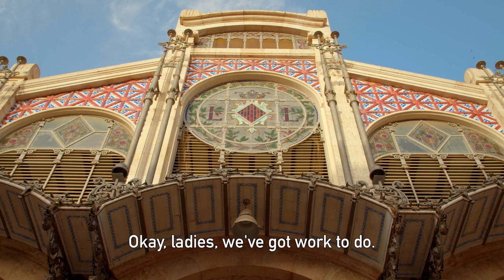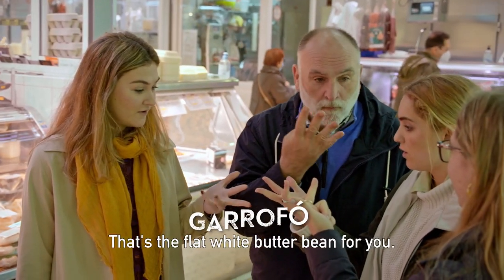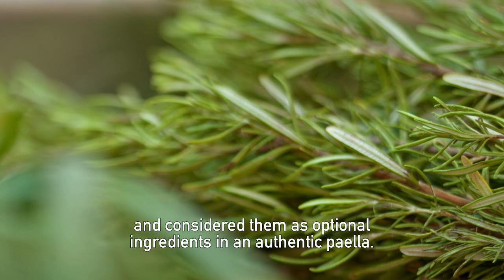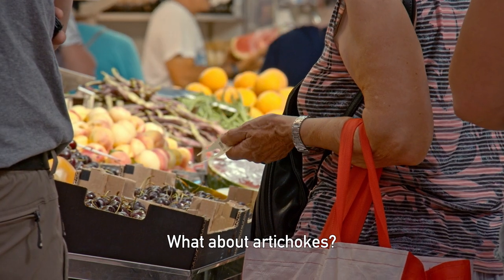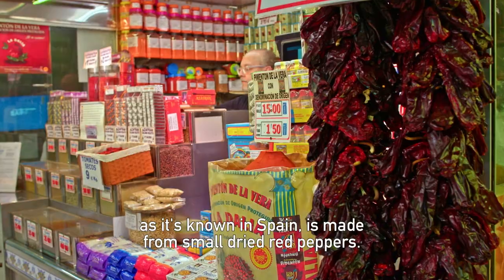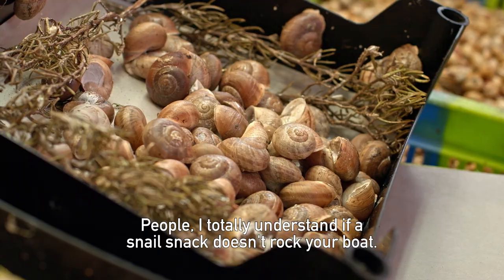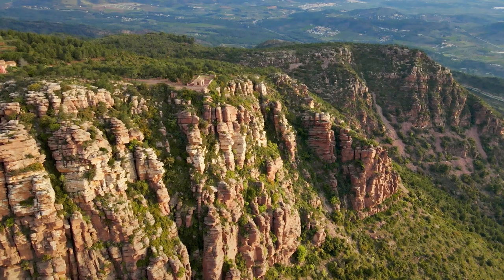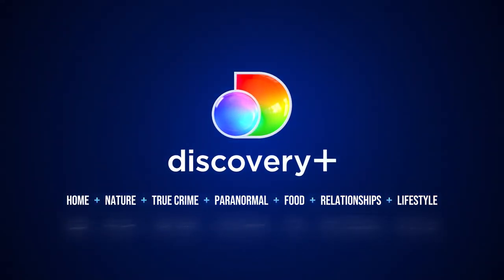How to prepare for a paella competition | José Andrés and Family in Spain | Streaming on Max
José takes his three daughters to one of the largest markets in Europe, Mercat Central, to help them gather ingredients for a paella competition. While rabbit and chicken are some of the essentials of Paella Valencia, José and his daughters discover the other ingredients to add to their paella. Watch weekly on CNN on Sundays at 9PM ET/PT through October 29 or stream all episodes on Max.